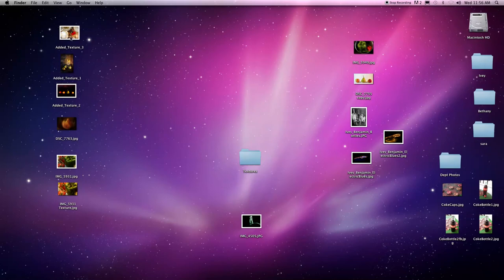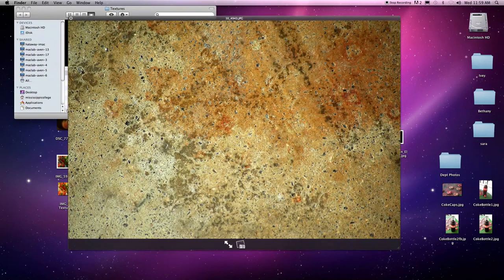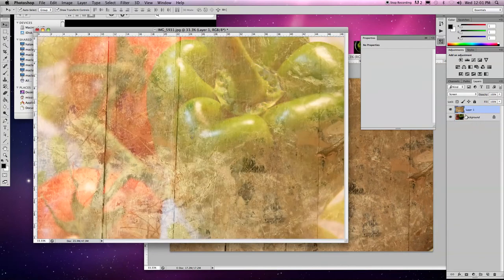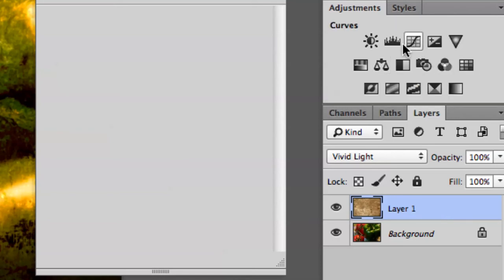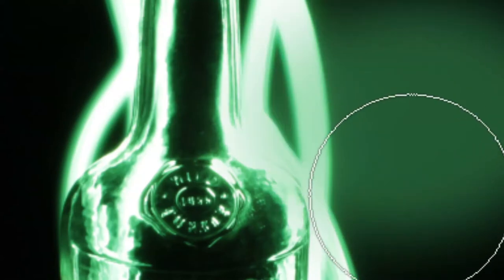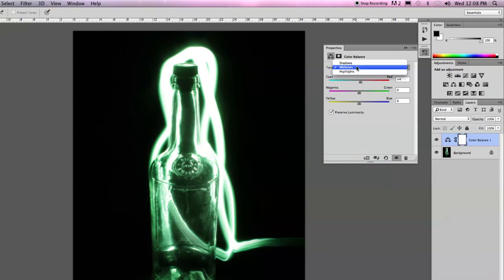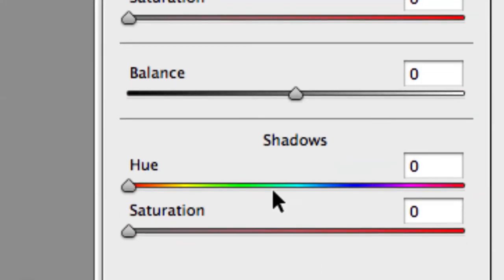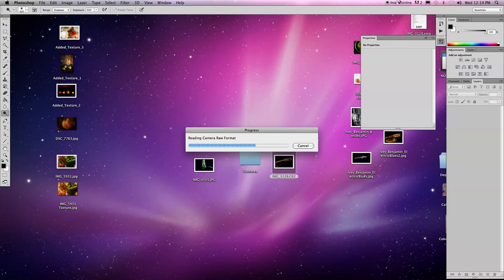ART 481 - Adding Texture and Lighting Painting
These are some quick techniques for adding texture to a digital photo.  Also some simple things to think about when editing light paintings.